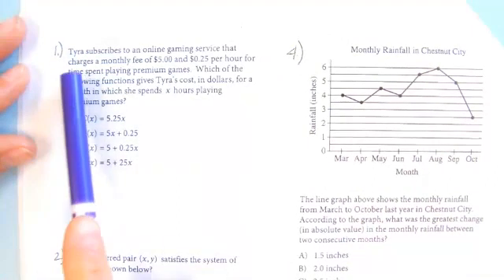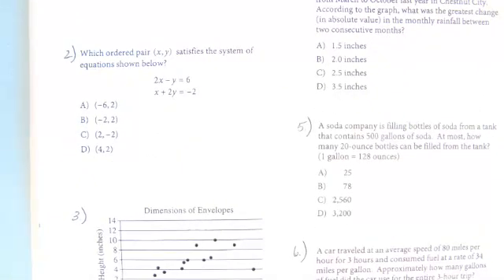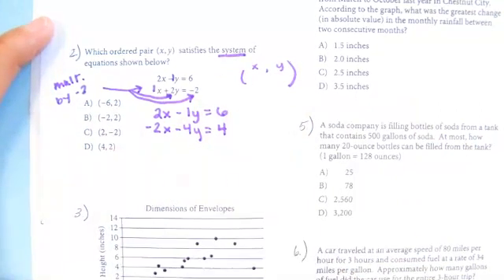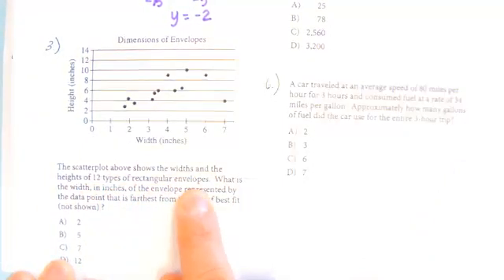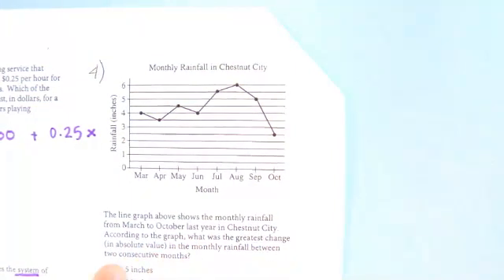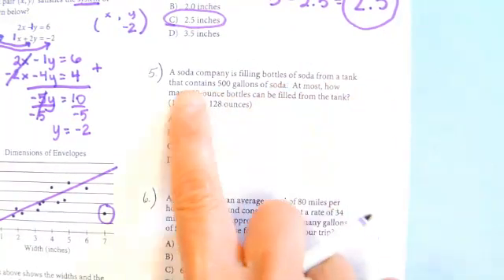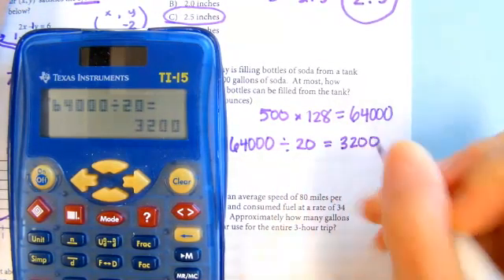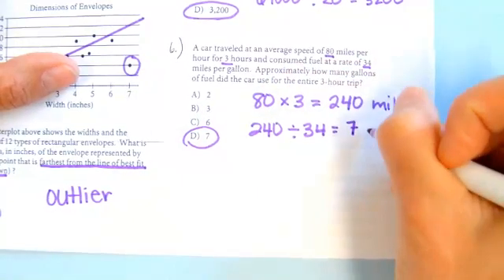PSAT Practice Part 1